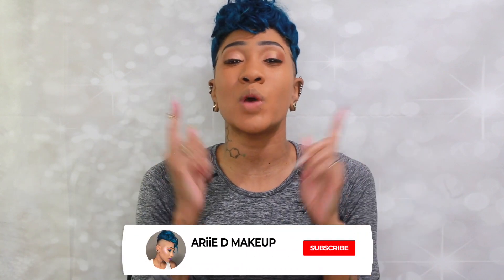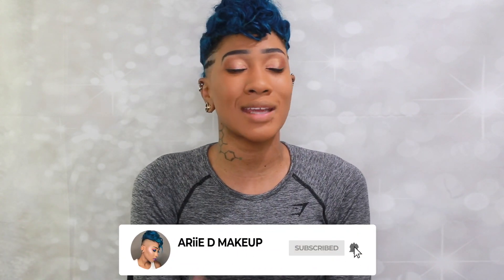Testing The @urbandecay Quickie Concealer | 13 Hour Wear Test!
Hey Loves,

Tune in to another 13 HOUR wear test! This time for a Concealer! Check out how the @urbandecay Stay Naked Quickie concealer performs after 13 hours AND a 30 minute workout on my Tread Climber!
I also give the Calmaine Lotion hack another try so this is A LOT!
These wear tests are crazy, but it's the real tea. Tune in and watch to the end to see if this foundation can last all day!

$ARiiED